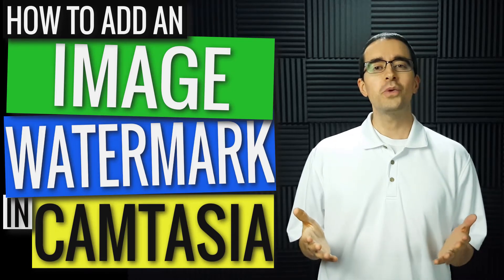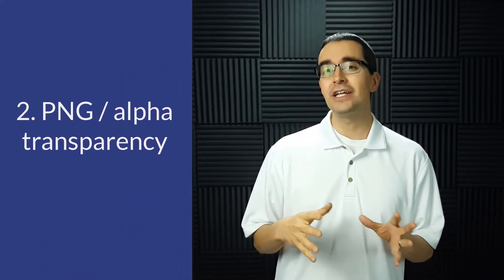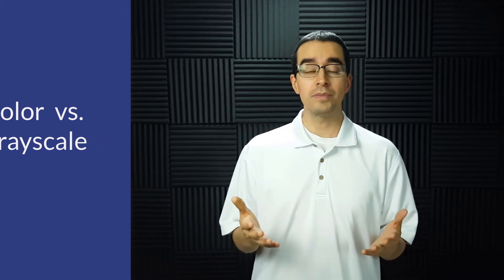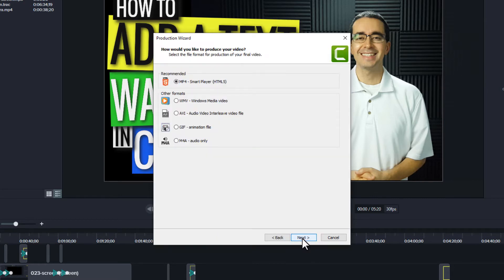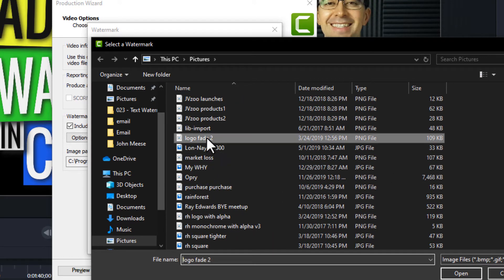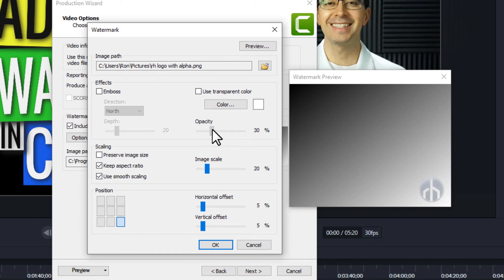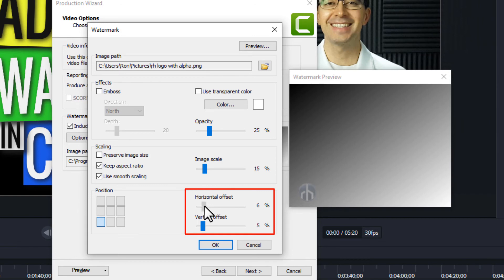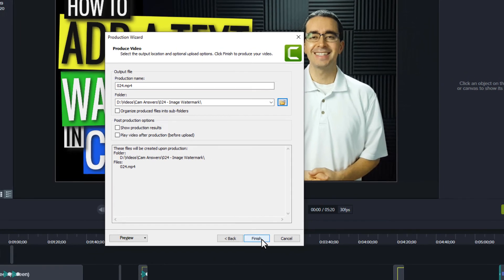How to Add an Image Watermark in Camtasia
Get recommendations and the process for adding your logo as a watermark in Camtasia.

Before adding an image watermark, consider a few things:
Position - you don't want it overlapping the YouTube logo in the lower right.
Transparency - use a PNG file with alpha transparency.
Color - consider using a gray-scale image instead of a color image.

To add the watermark:
Share menu
Local file
Custom production settings
Next
Next
Next
Check the box for "Include watermark"
Click the Options button to choose the image, transparency, and position
OK
Next
Provide a filename and location
Finish